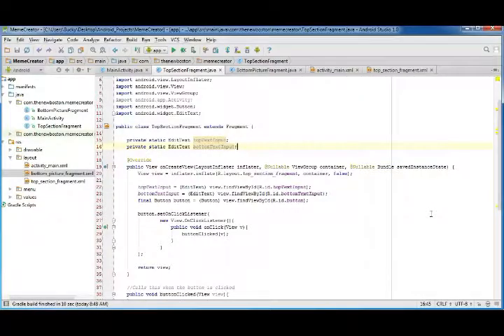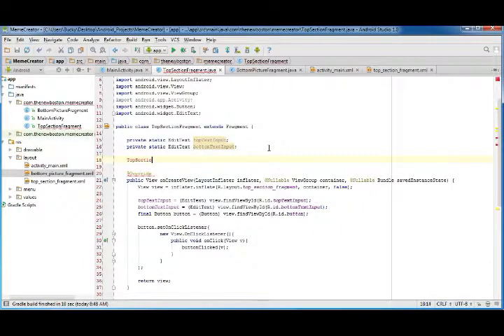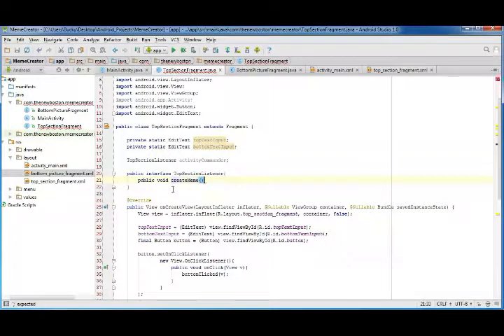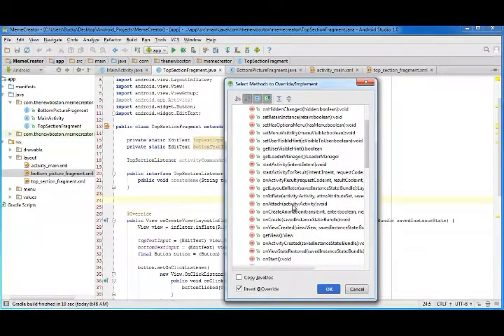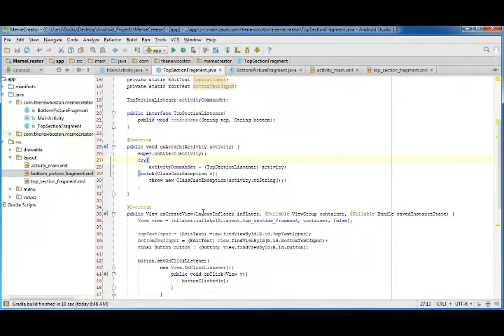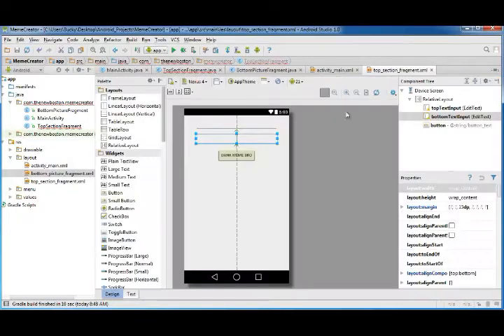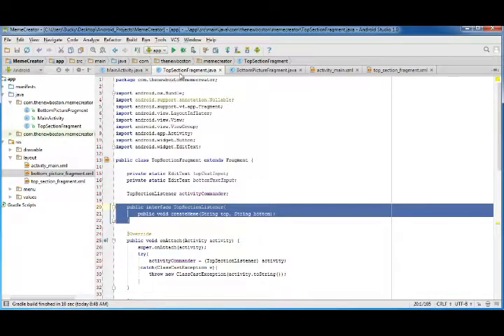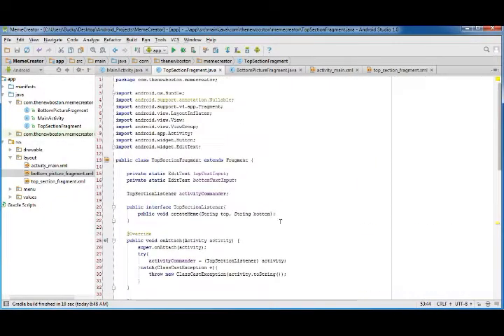Android App Development for Beginners 28 Communicating with Main Act computer tips and triks pro